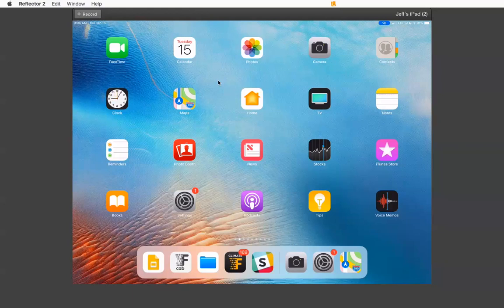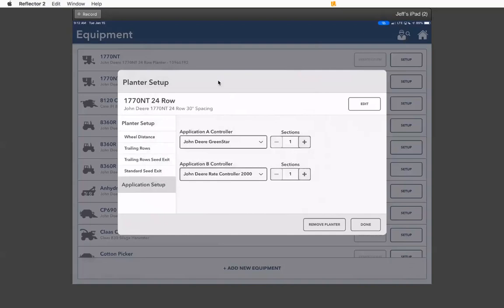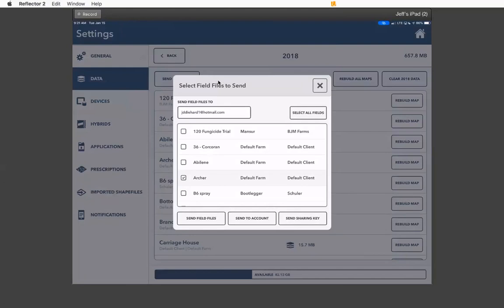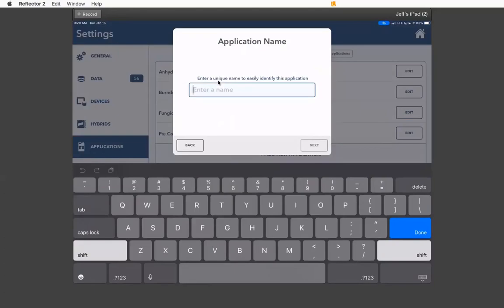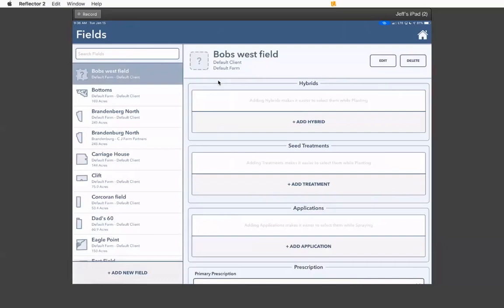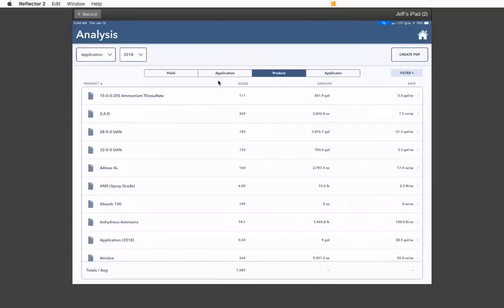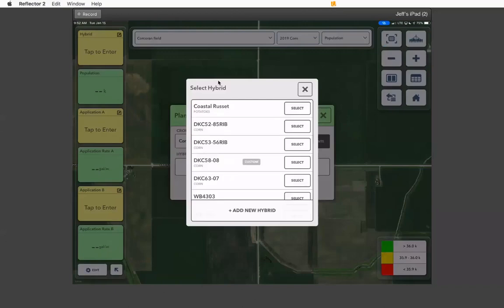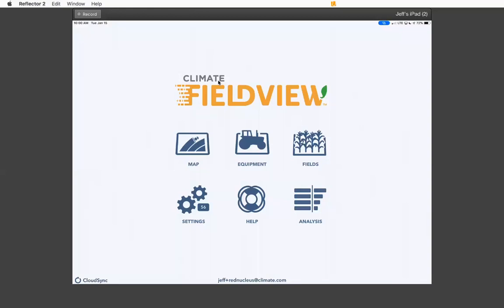Setting up FieldView Cab App and Drive for the 2019 planting season